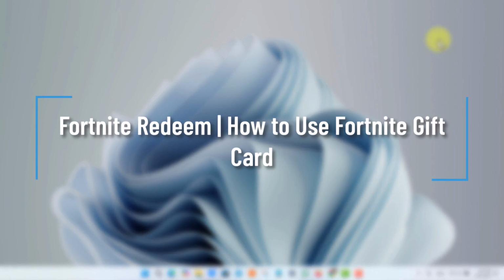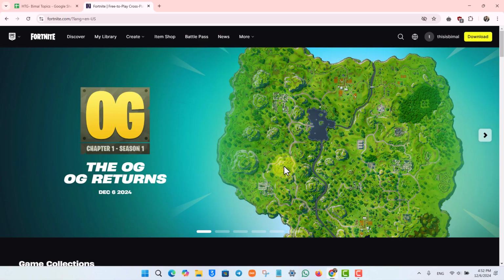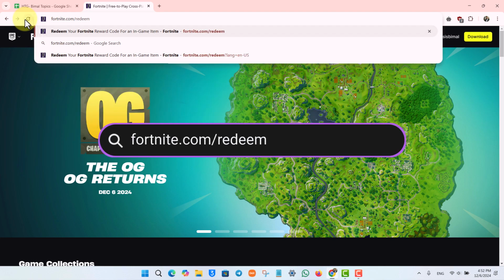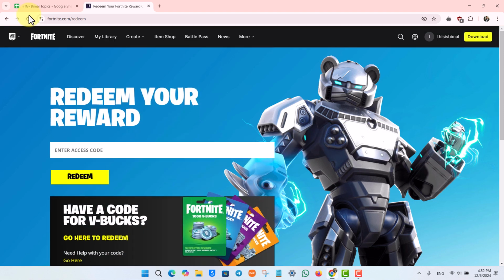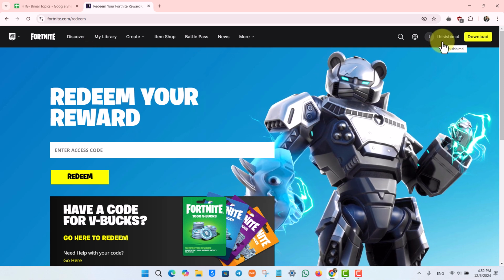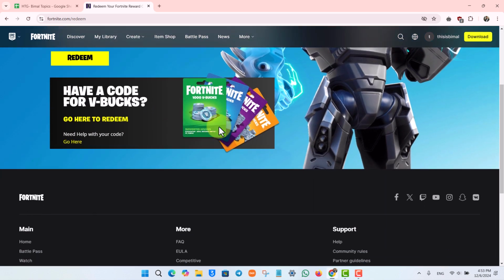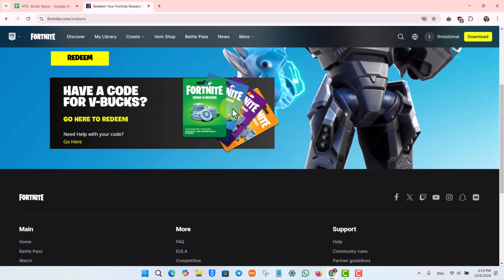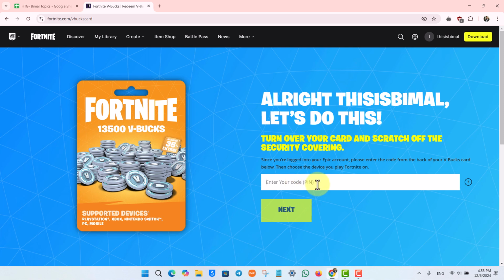Fortnite Redeem | How to Use Fortnite Gift Card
Redeeming and using a Fortnite gift card, typically for rewards or V-Bucks, is straightforward when you follow the correct steps. The process begins with identifying the device you use to play Fortnite, as this information will be necessary later in the redemption process.

To start, open your browser and navigate to the official Fortnite redemption This is the authorized site where you can redeem your Fortnite gift card. If you’re not already signed into your Epic Games account, click the "Sign In" button located in the top-right corner. Use your Epic Games account credentials, ensuring it’s the correct account linked to your Fortnite profile.

Once logged in, you’ll see the option to redeem your reward or access code. If your card contains a general reward code, enter it into the provided field and click "Redeem." However, most Fortnite gift cards are V-Bucks cards, which will be labeled as such. To redeem a V-Bucks card, click on the "Go here to redeem" link provided for V-Bucks codes.

On the V-Bucks redemption page, click "Get Started" and carefully enter the code from your V-Bucks card. Ensure the code is accurate before proceeding. After entering the code, click "Next." At this stage, the system will prompt you to select the device or platform where you play Fortnite. Options include PC, PlayStation, Xbox, Nintendo Switch, or mobile devices. Be sure to select the correct platform to ensure the V-Bucks are applied to the right account.

Once you’ve selected your device, click "Next" again to finalize the process. The V-Bucks or rewards will be successfully redeemed and added to your Fortnite account. You can now use them for in-game purchases such as outfits, emotes, or other items.

If you encounter any difficulties during the process, double-check your card code for accuracy and confirm you’re logged into the correct Epic Games account. For additional support, visit the Epic Games help center.

Timestamps:
0:00 Introduction
0:03 Understanding Fortnite Gift Cards
0:10 Navigating to the Redemption Page
0:23 Signing Into Your Epic Games Account
0:39 Entering Your Reward or Access Code
0:49 Redeeming a V-Bucks Card
1:00 Entering Your V-Bucks Card Code
1:08 Selecting Your Fortnite Device
1:16 Completing the Redemption Process
1:20 Conclusion